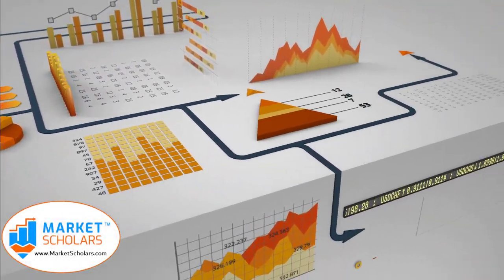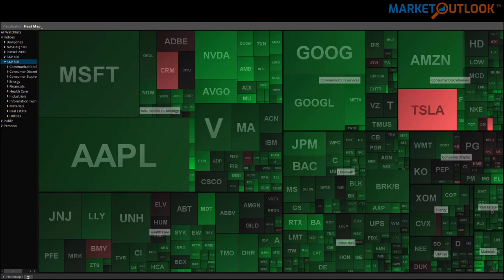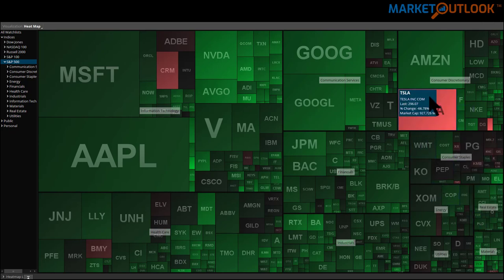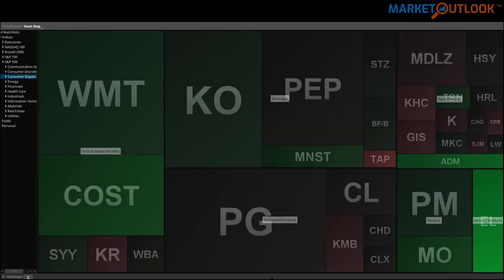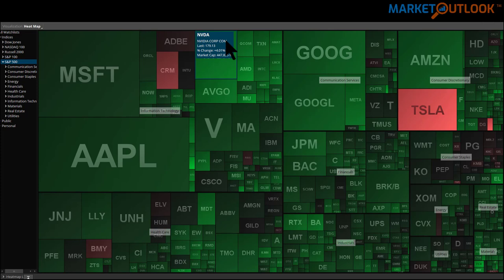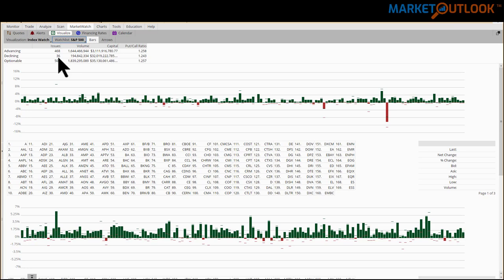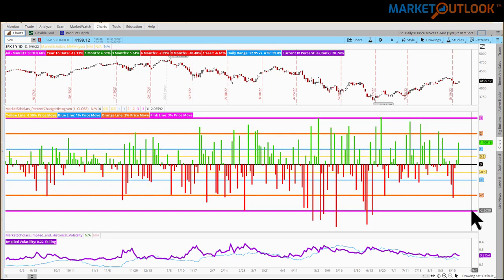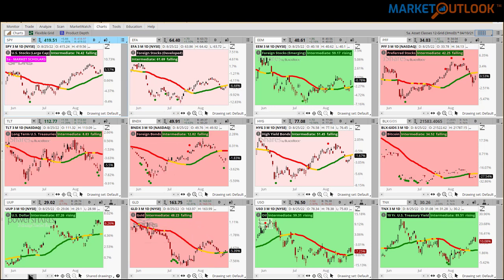Market Outlook - 08/25/2022 - Brandon Van Zee